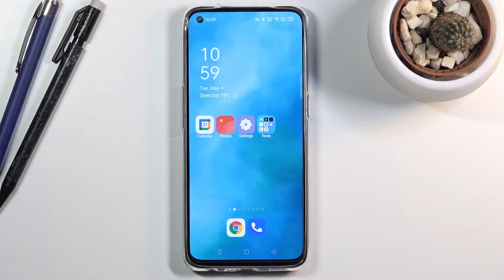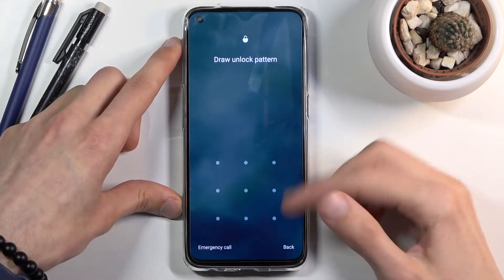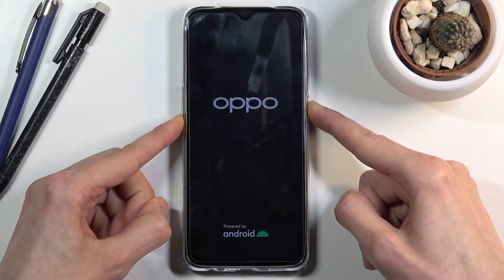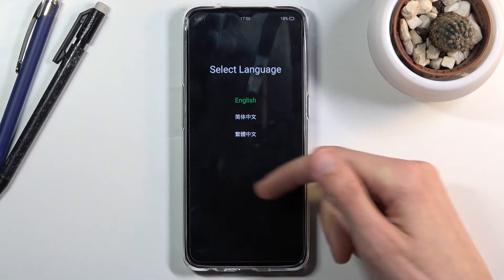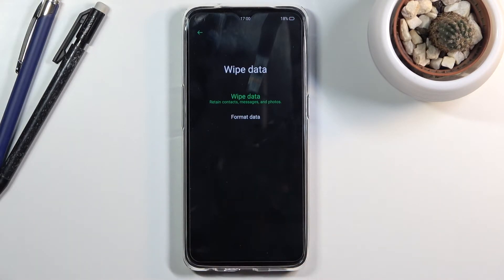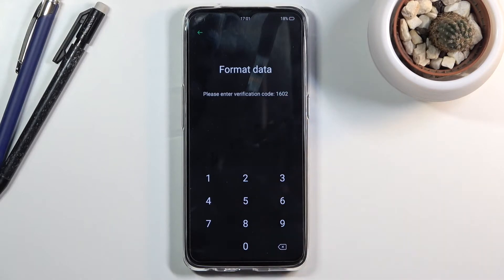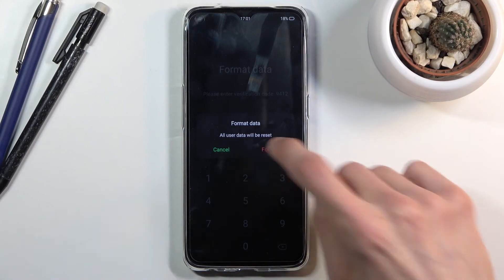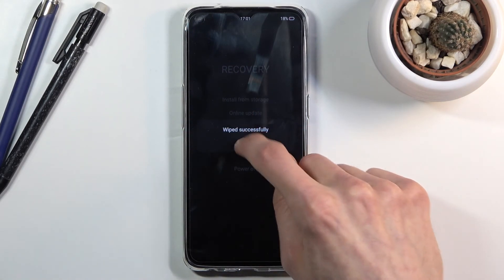Hard Reset OPPO Reno 5 – Wipe Data by Recovery Mode / Restore Defaults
Learn more info about OPPO Reno 5 5G:
Do you want to restore defaults in OPPO Reno 5? Are you looking for a way to successfully accomplish hard reset operation in OPPO Reno 5? We are coming with the uploaded video guide, where we teach you how to use Android recovery mode to easily wipe data and bring back the original manufacturer configuration in OPPO Reno 5. If you would like to wipe everything that is saved on your device, then follow instructions to format the Oppo device gladly. Let’s check the instructions and wipe all the data in a few steps. Remember that this operation completely deletes all your saved personal data. Visit our HardReset.info and discover many useful tutorials for OPPO Reno 5.

How to hard reset OPPO Reno 5? How to master reset OPPO Reno 5? How to bypass screen lock in OPPO Reno 5? How to remove the password in OPPO Reno 5? How to restore OPPO Reno 5? How to unlock OPPO Reno 5? How to remove fingerprint in OPPO Reno 5? How to format OPPO Reno 5? How to wipe all data in OPPO Reno 5? How to factory reset OPPO Reno 5?